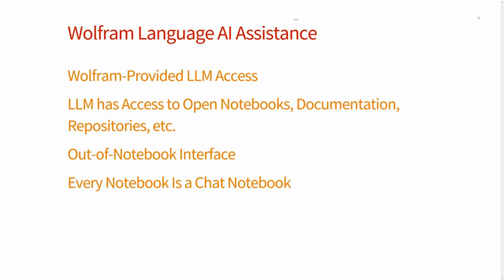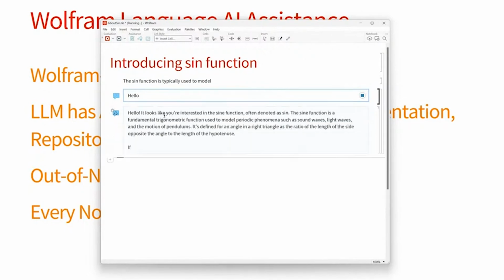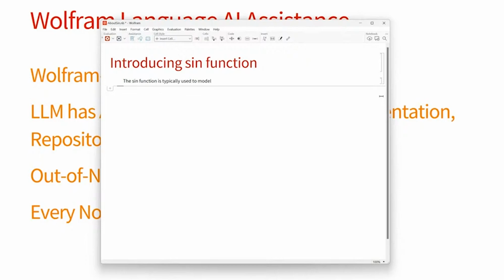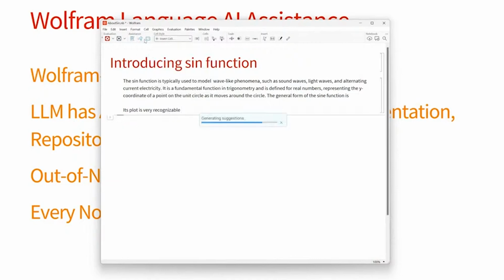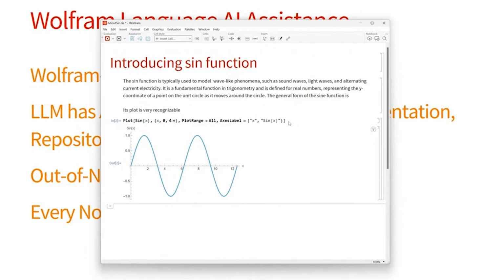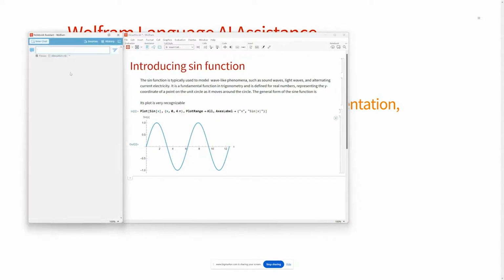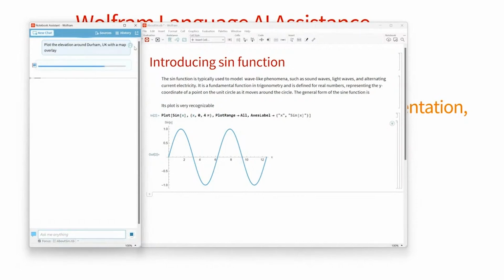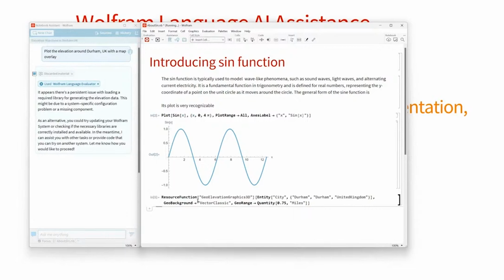AI Assistance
Overview of new features in AI assistance for Version 14.2.